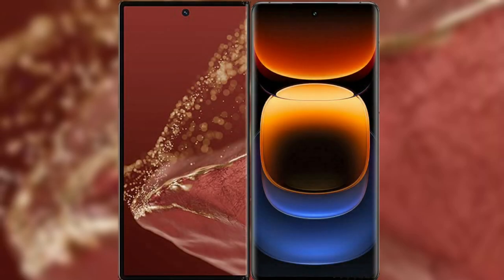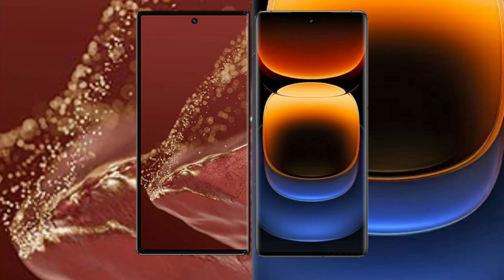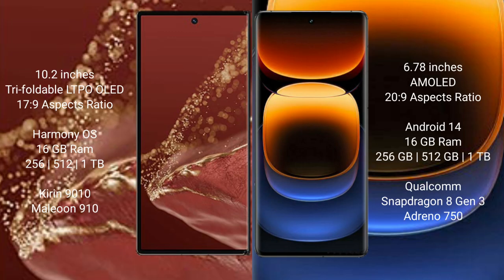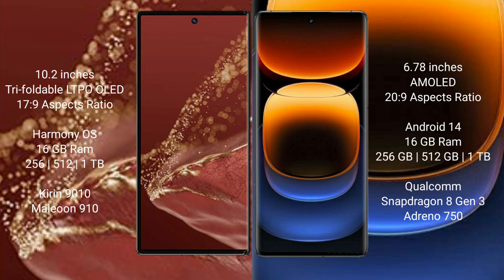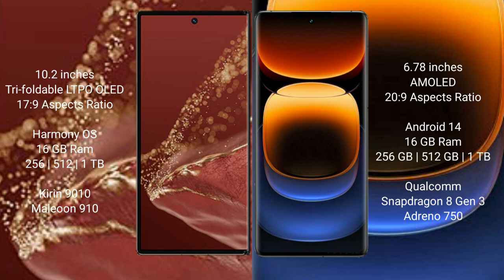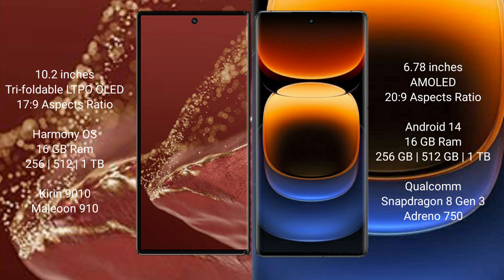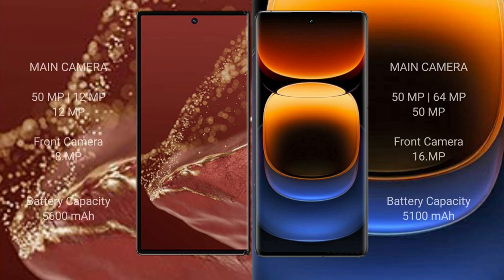Huawei Mate XT Ultimate vs Vivo iQOO 12 Pro Review